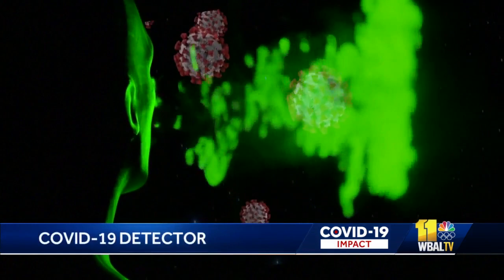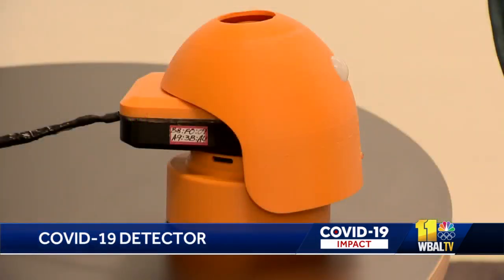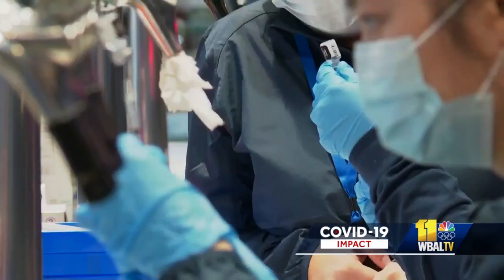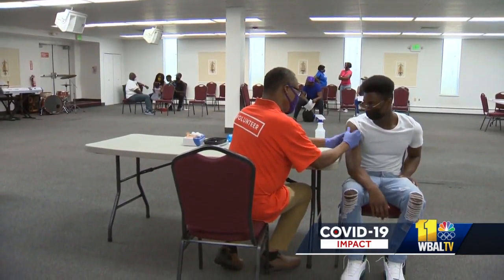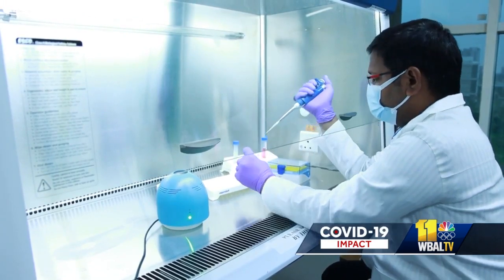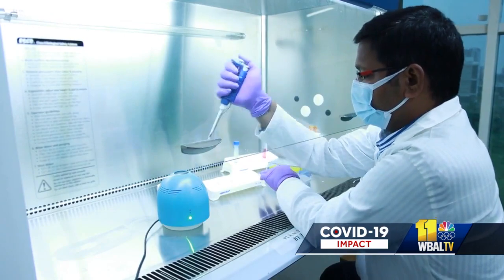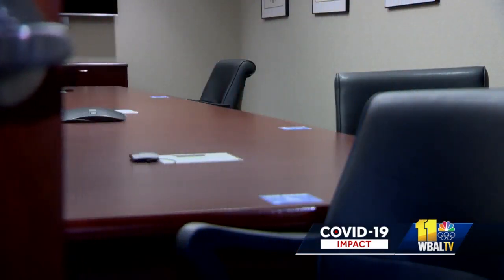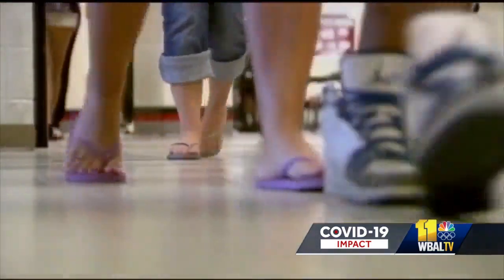Baltimore company set to launch device to detect COVID-19, variants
A Baltimore-based company will be launching a device in September that detects the presence of COVID-19 and its variants in the air.